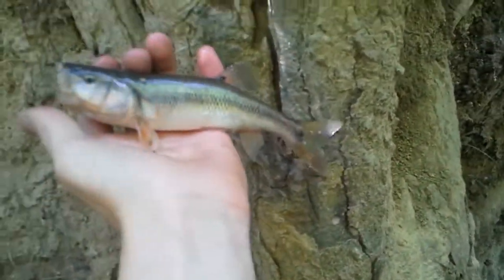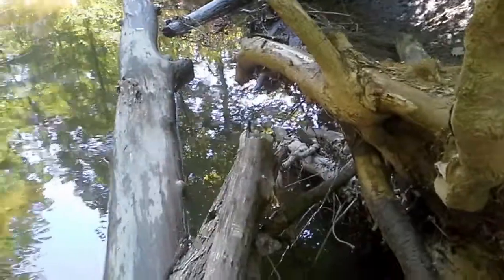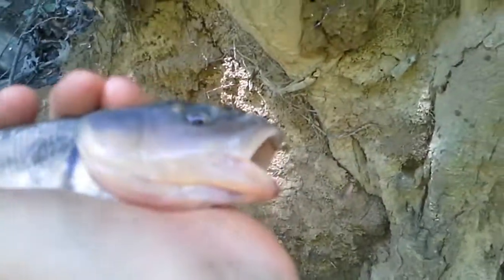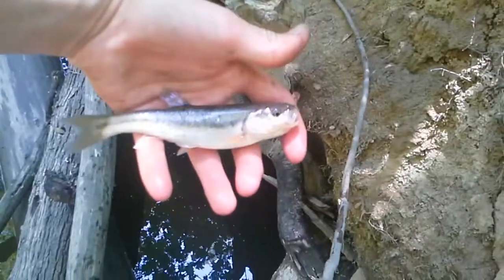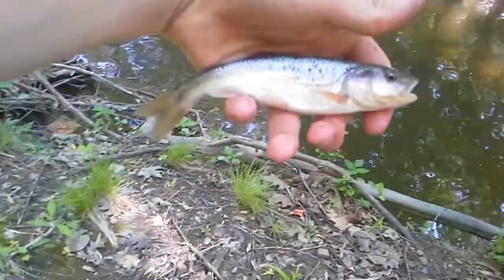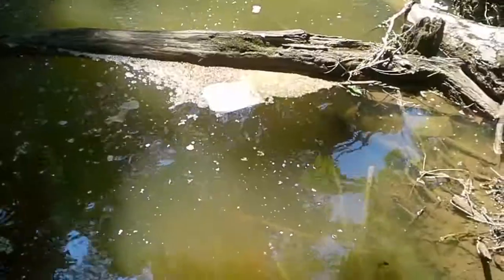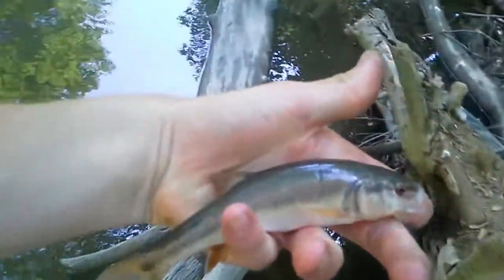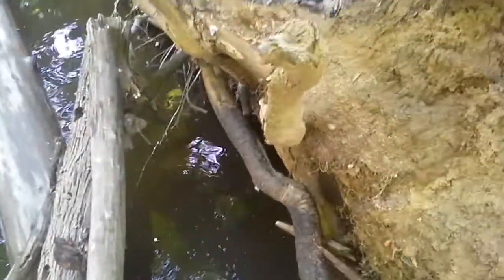Small Creek Fishing for Creek Chub and Sunfish: Part Two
Fishing in a smallish creek for anything and catch a bunch of larger creek chubs. Larger fish than in Part 1!
Tackle: Three feet of line on a stick with a size 6 hook and worm.
Creek Chub: 5